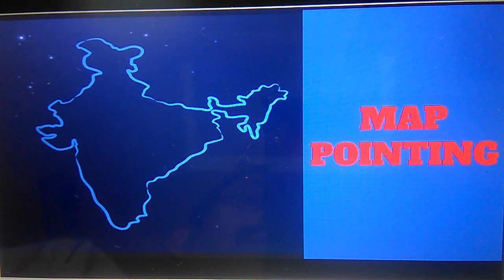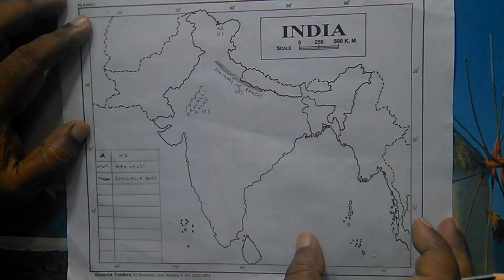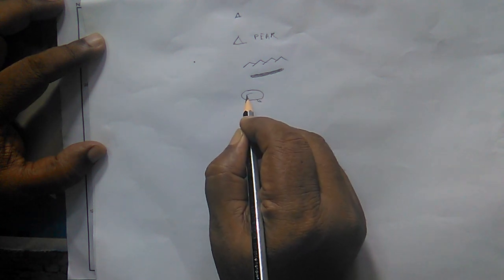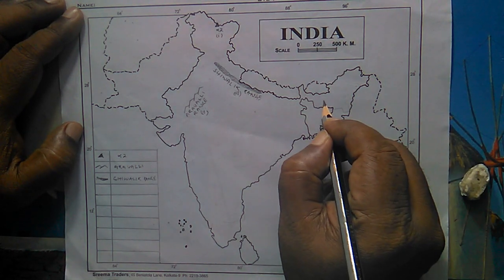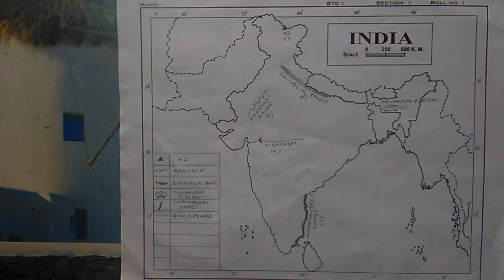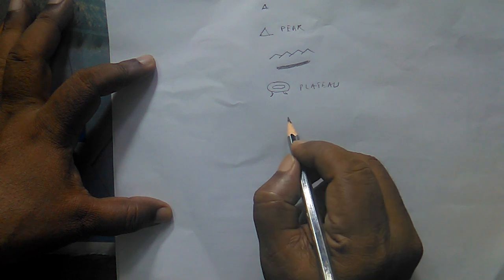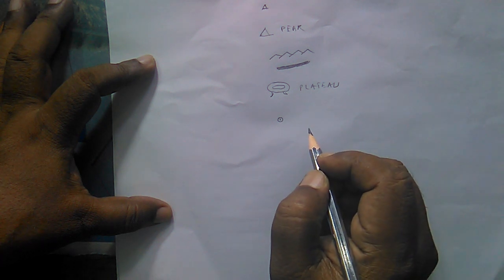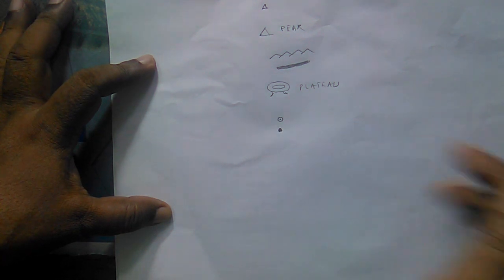MAP POINTING (CLASS - X).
A basic idea about map points and use of symbols for showing particular points.